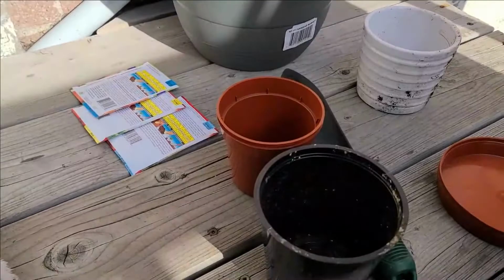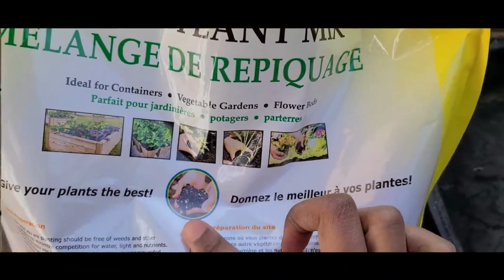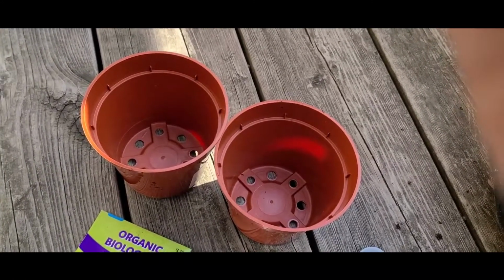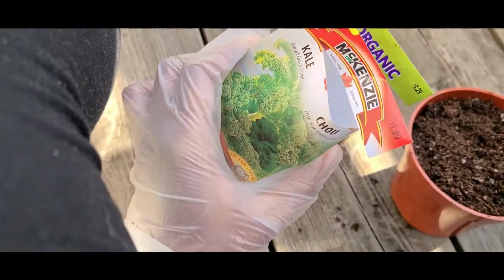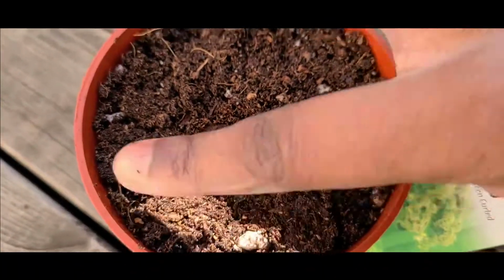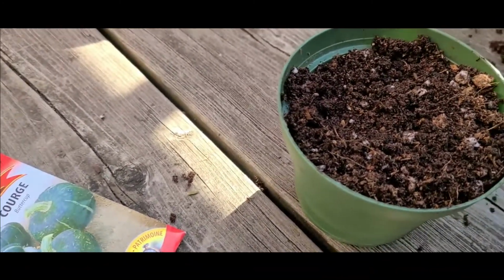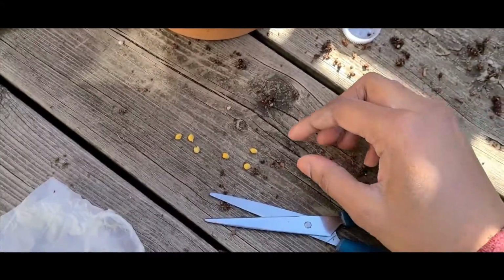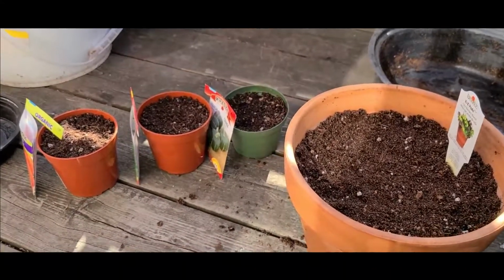Seed Starting Indoors | Beginners Green Thumb Vlog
So I've taken the leap and I'm finally starting my green thumb journey with growing seeds!

To be a new plant-mom and vegetable grower, starting from seeds feels kinda intimidating but I'm learning as I go and it's been fun so far!

I’m Sherese Nicole, a health & lifestyle blogger sharing my healing journey, knowledge, and life lessons to help you become a better version of yourself.